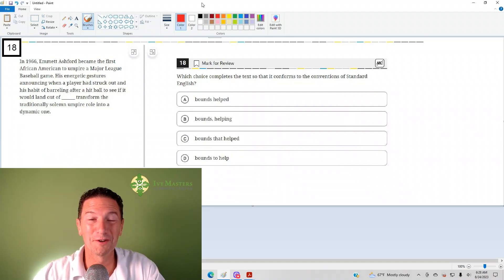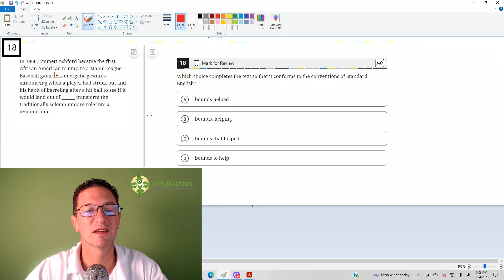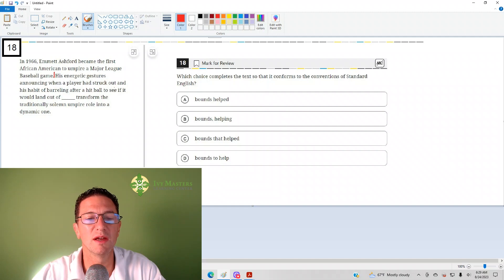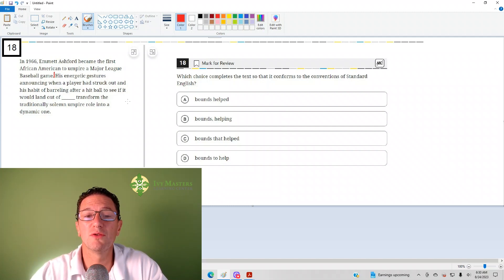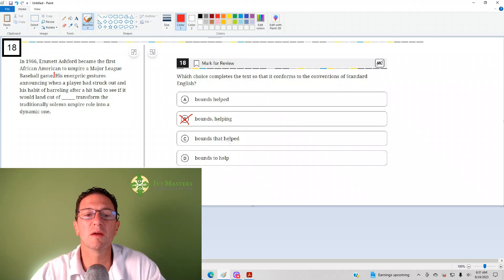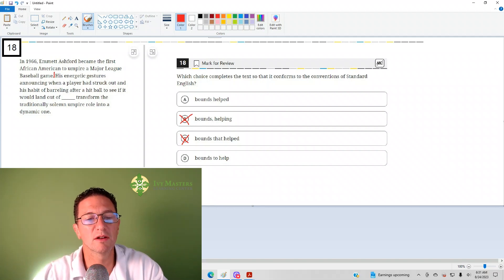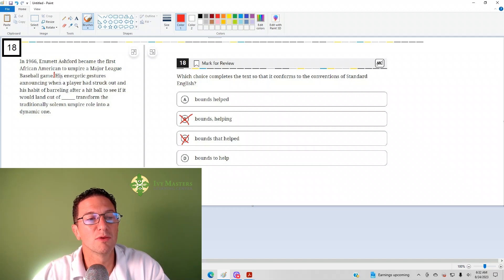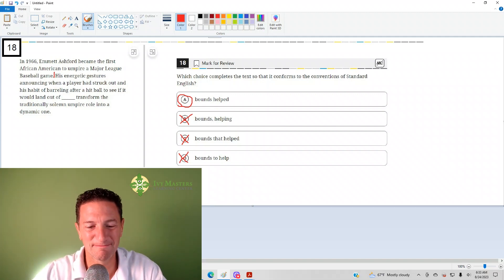Digital SAT practice test 1, module 1, number 18, reading and writing || Ivy Masters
A simpler example to help you understand how verb form and added words can turn an independent clause into a sentence fragment, not a complete sentence, ing, that, the infinitive form of the verb

In 1966, Emmett Ashford became the first African American to umpire a Major League Baseball game.  His energetic gestures announcing when a player had struck out and his habit of barreling after a hit ball to see if it would land out of _____________ transform the traditionally solemn umpire role into a dynamic one.

Which choice completes the text so that it conforms to the conventions of Standard English?

(A) bounds helped
(B) bounds, helping
(D) bounds to help

Bluebook app, New SAT

Prepare for the SAT with Ivy Masters by practicing question 18 from the reading and writing section of module 1. This digital SAT practice test question will help you enhance your reading and writing skills in preparation for the exam. Watch this video to improve your SAT performance!